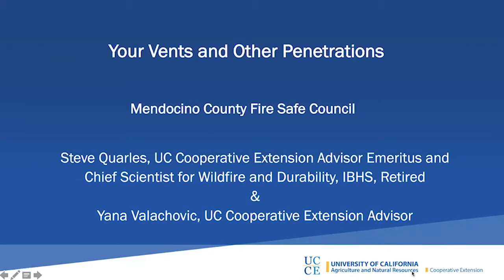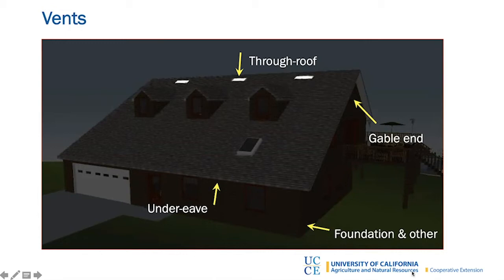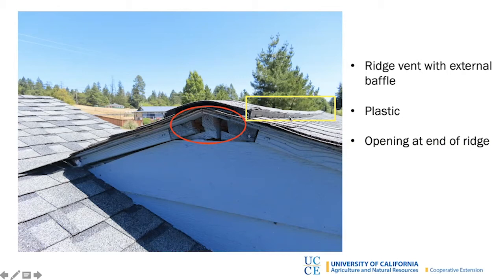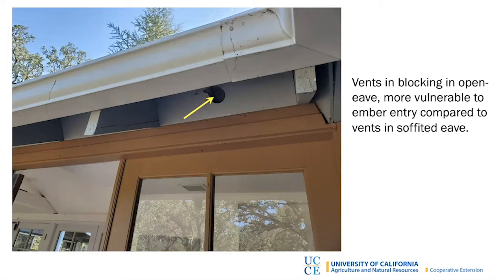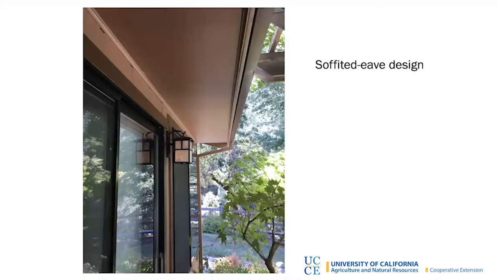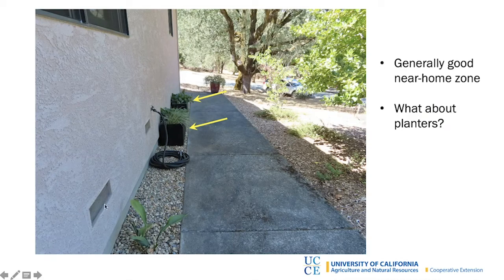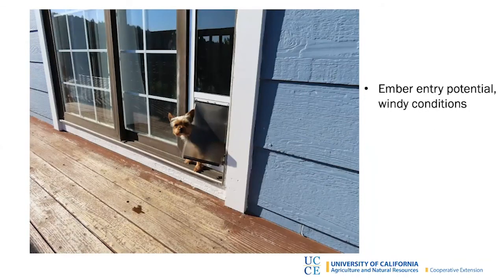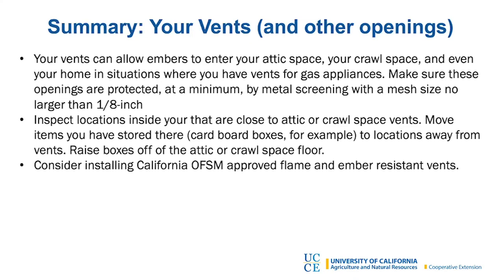Home Hardening Vents Detail